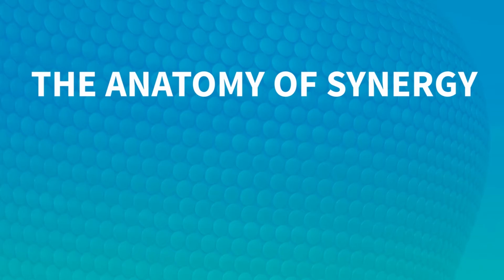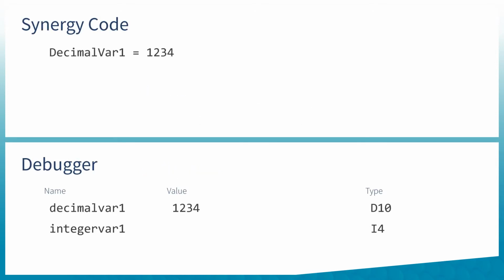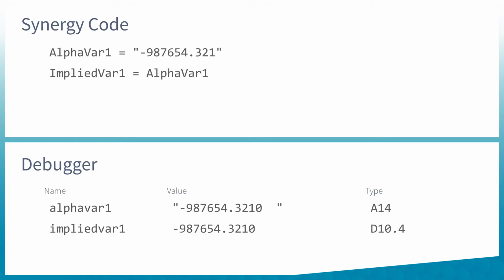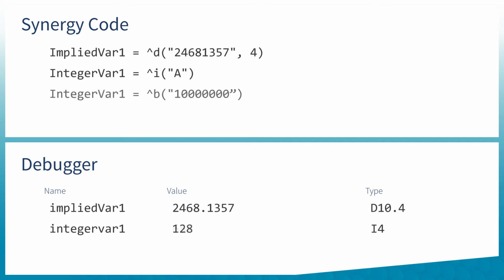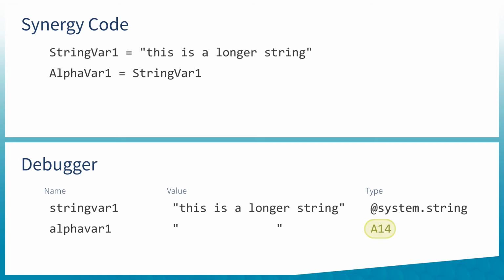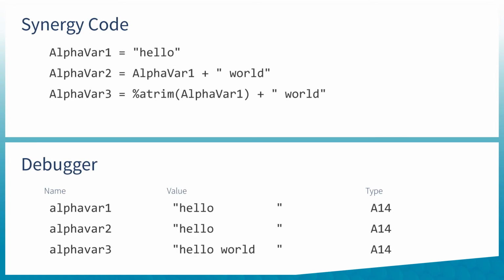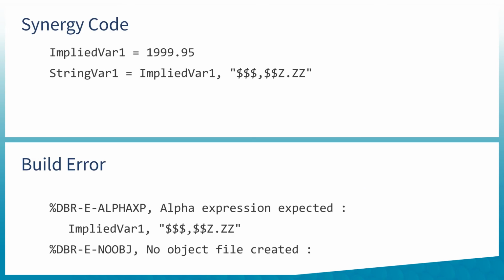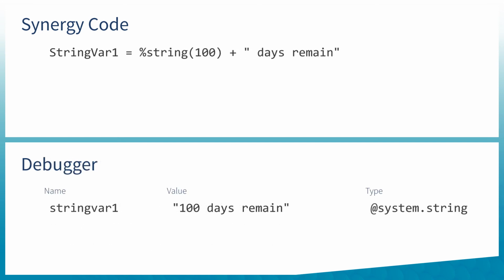Moving Between Data Types | Anatomy of Synergy 8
Now that the main data types used in traditional Synergy have been covered, we'll dive into moving between the types. Check out this video to learn how to avoid common pitfalls when assigning values to numeric destinations or alpha and string destinations. We'll also cover some functions that may help ease the transition.